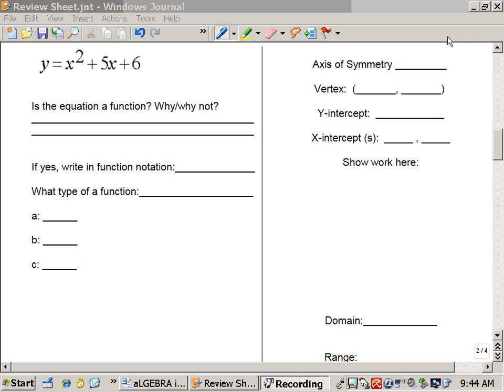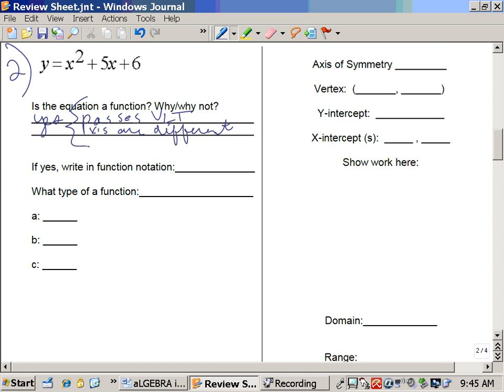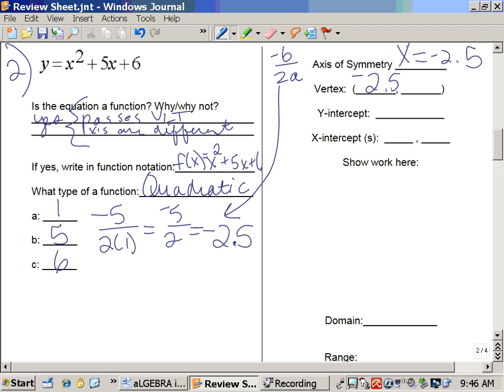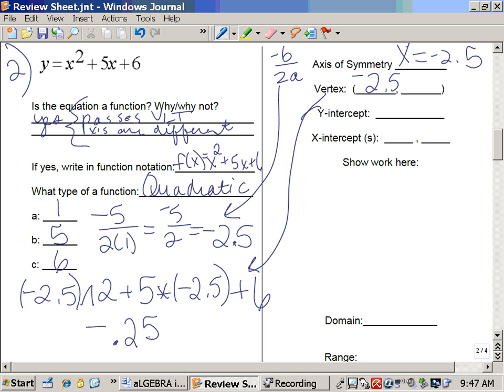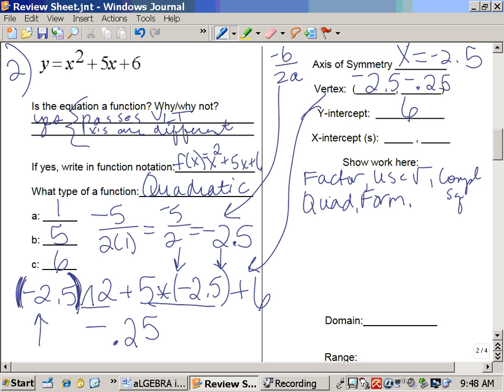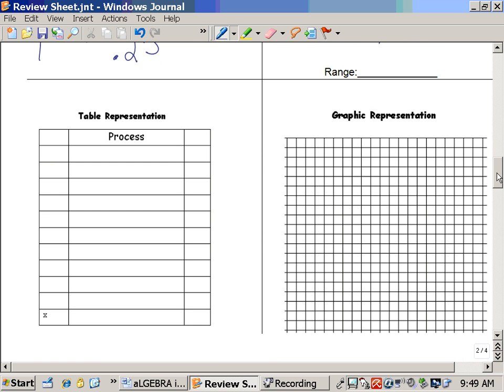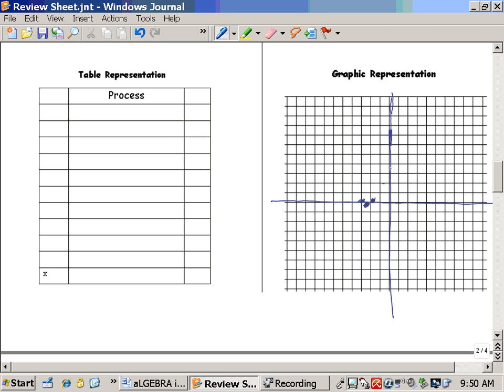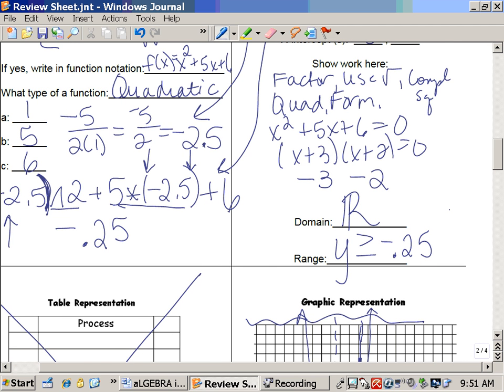Review #2: Quadratic Equations